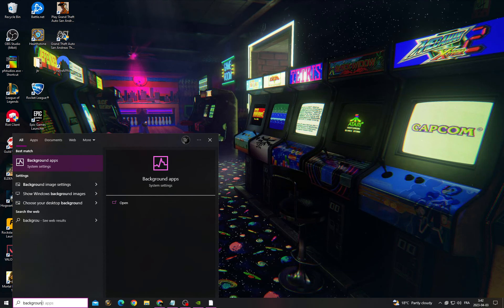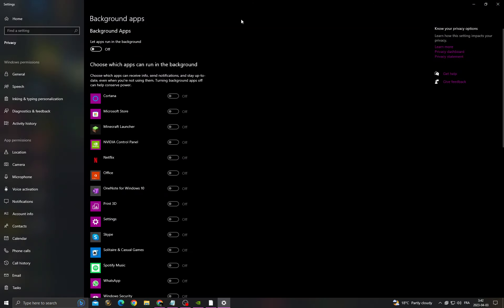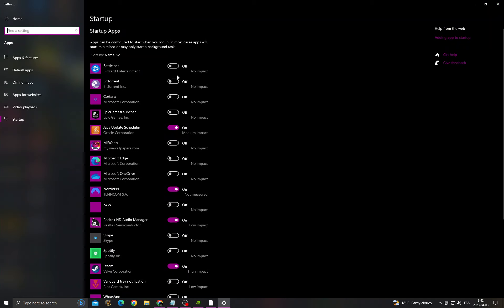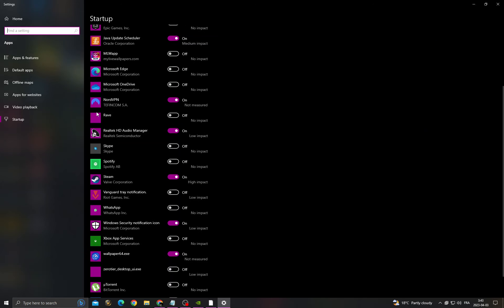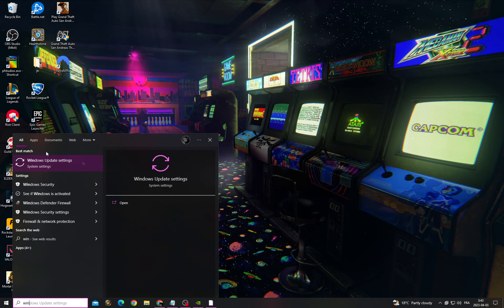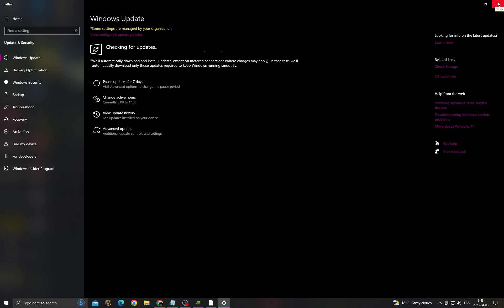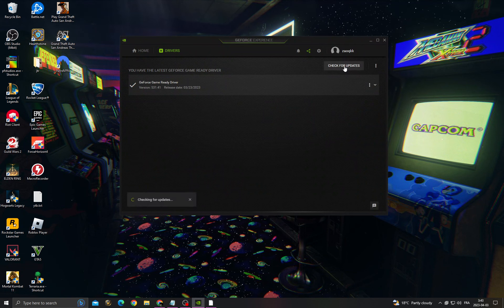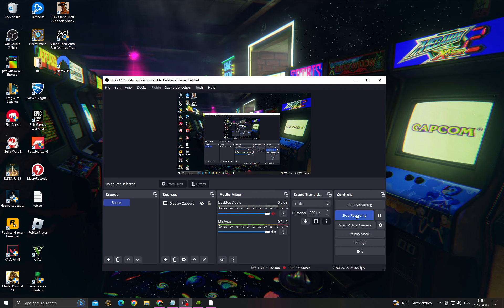Fix Not Launching/Opening issues |How to FIX Fall Guys Not Working |Easy Ways to Solve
in this video we discuss :